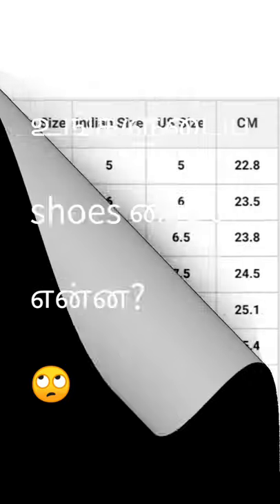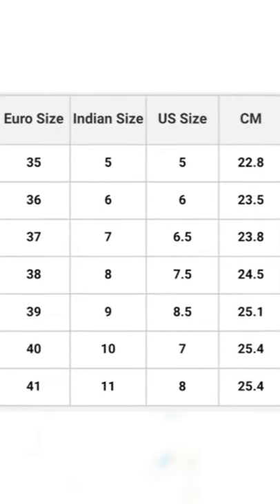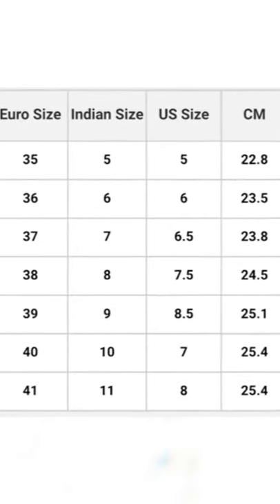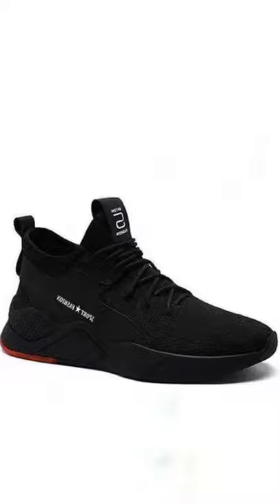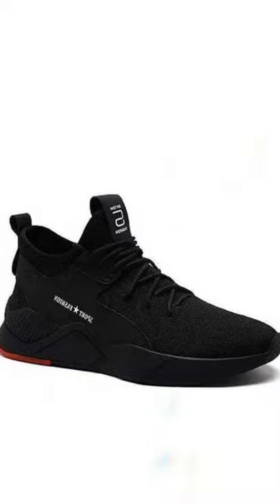Unga shoes size_ah parunga.. | Sudhakar Rajan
Whistle Settai...